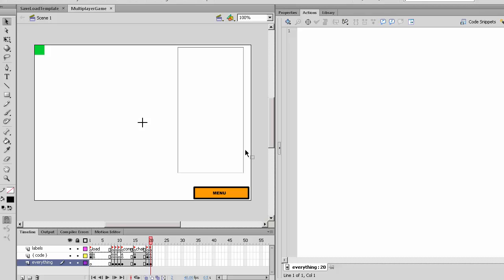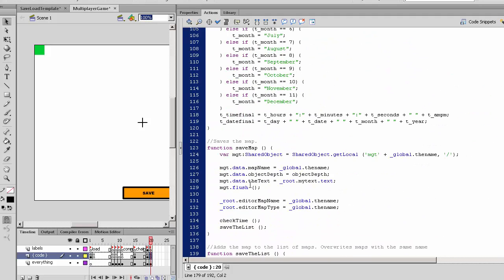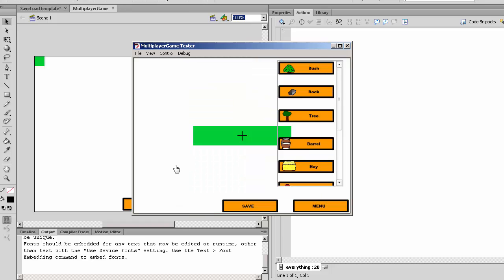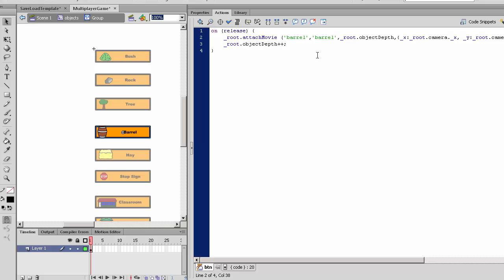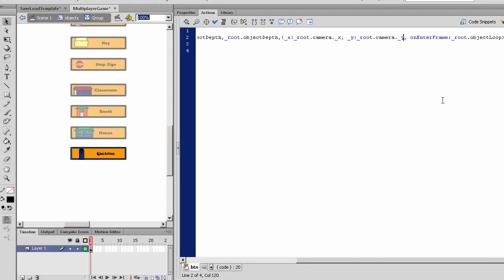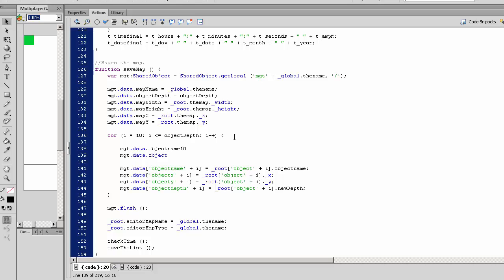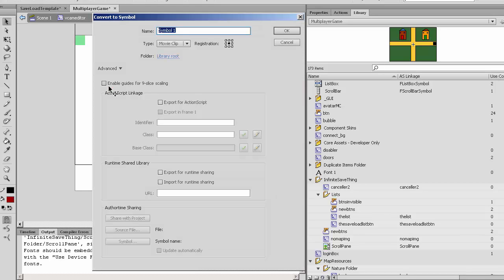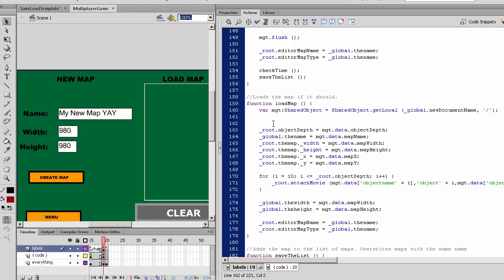Multiplayer Flash AS2 Tutorial 18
Today, we add the save load template to our game, and make saving maps and loading them possible. We can save as many maps as we'd like, and individually delete them, or all entirely. Go to episode 17 to download the template.

Since this video is so long, I'm also uploading it in 4 different parts.

In future episodes, we'll allow the host to load the map and clients as well fix any bugs discovered during that time.